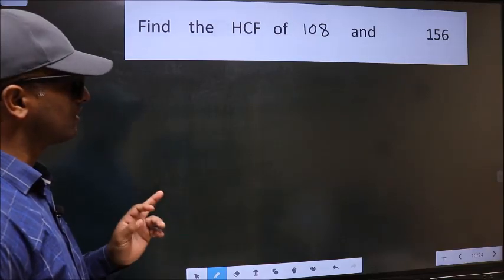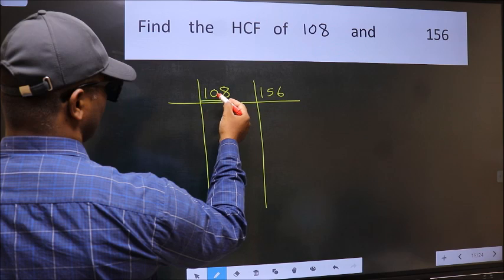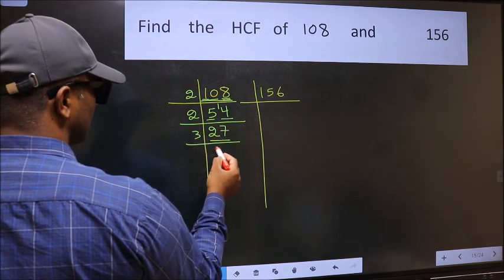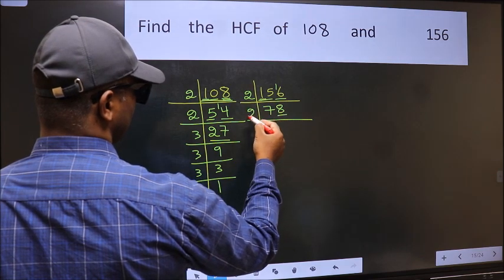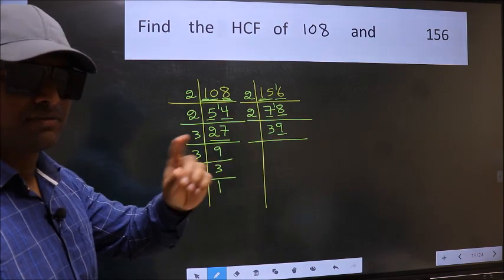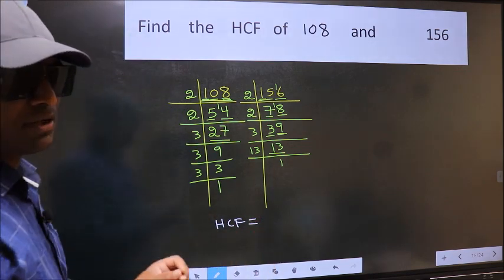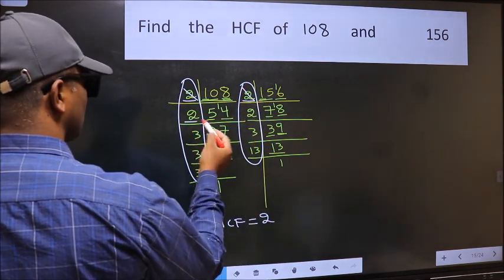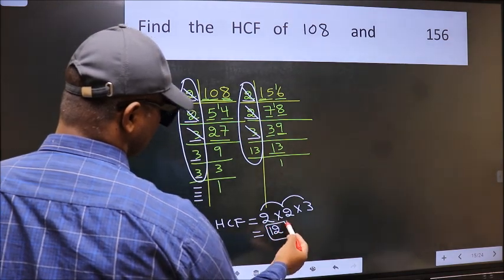HCF of 108 and 156